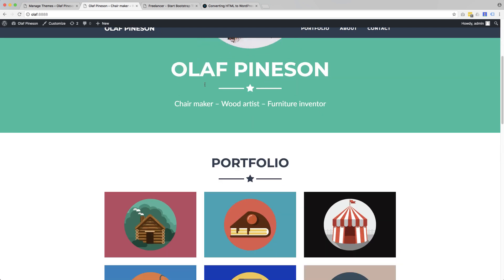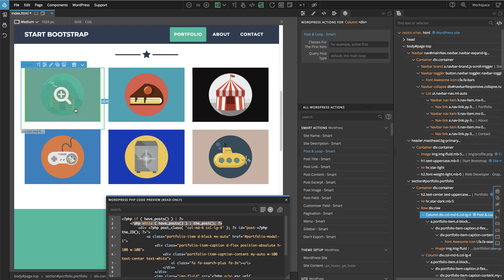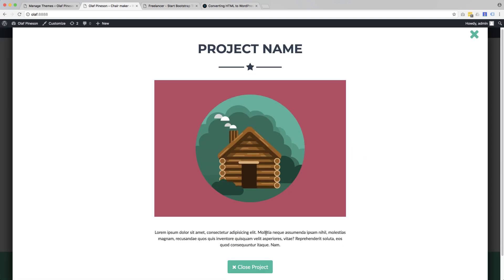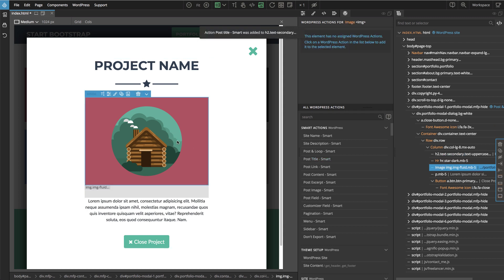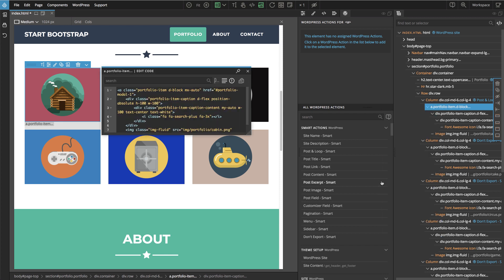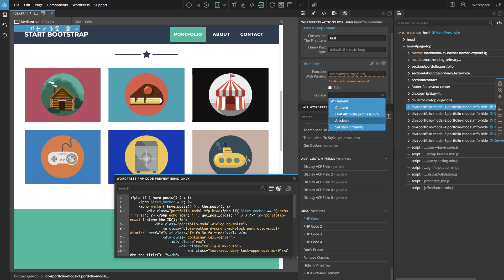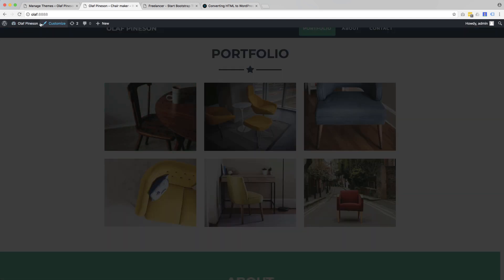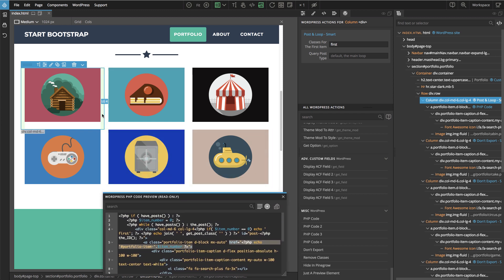4. The Portfolio Section - Create a Portfolio WordPress Theme - Tutorial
This is the core of the theme. The fact that we have projects displayed in dynamic modals complicates things a bit, but we’ll find an elegant way to do that using two Loops and setting up correct ids on modals and hrefs on thumbnail links.

This is a part of the tutorial about creating a WordPress theme with Pinegrow, without PHP coding